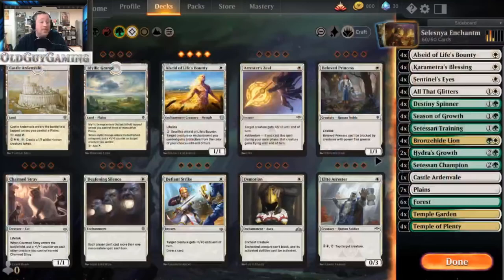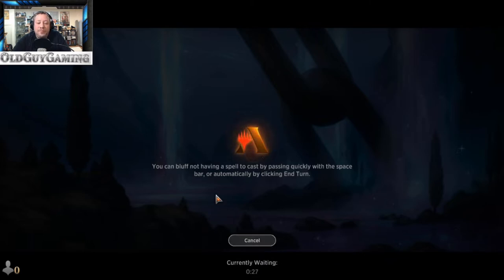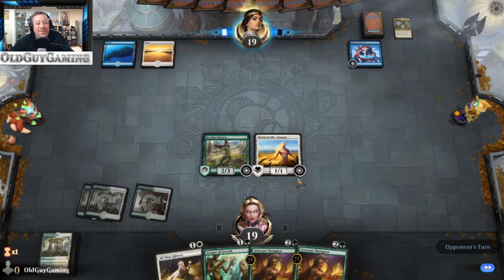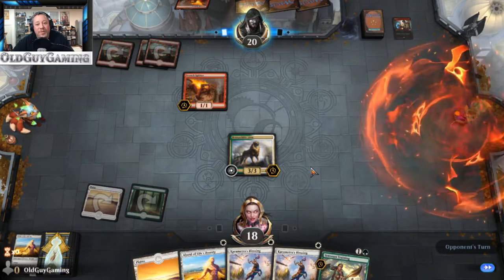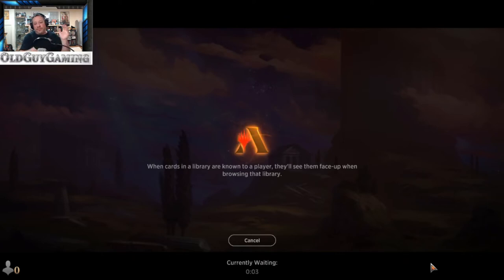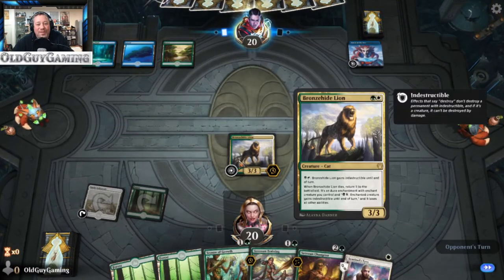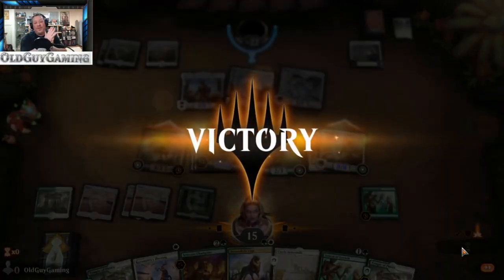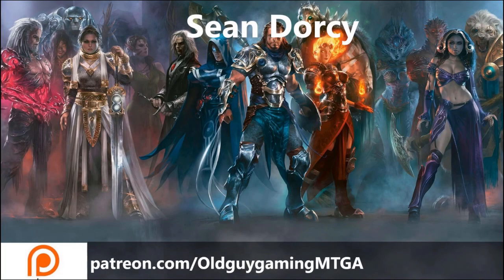MTG: Arena Deck Tech - Selesnya Enchantments [THB Standard]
This week I look at another Theros Beyond Death (THB) Standard deck with Selesnya Enchantments!

Decklist:
Deck
4 Alseid of Life's Bounty (THB) 1
6 Forest (ANA) 60
4 Bronzehide Lion (THB) 210
4 Destiny Spinner (THB) 168
4 Setessan Champion (THB) 198
4 Sentinel's Eyes (THB) 36
4 All That Glitters (ELD) 2
4 Karametra's Blessing (THB) 26
4 Season of Growth (M20) 191
4 Setessan Training (THB) 201
1 Castle Ardenvale (ELD) 238
4 Temple Garden (GRN) 258
4 Temple of Plenty (THB) 248
2 Hydra's Growth (THB) 172
7 Plains (ANA) 56